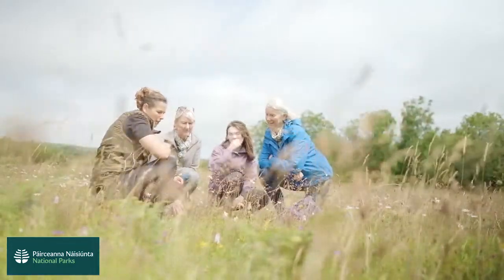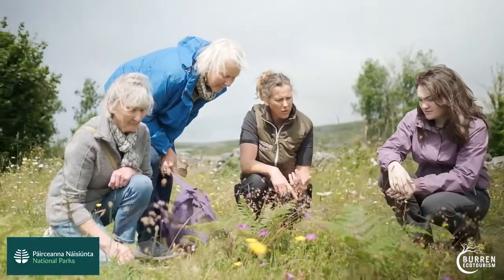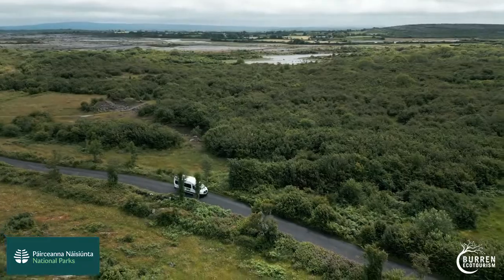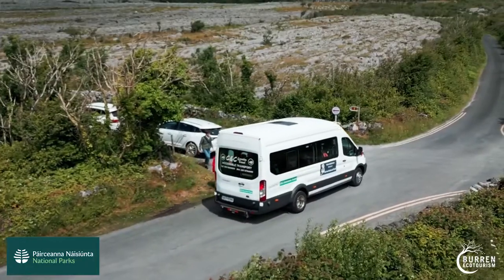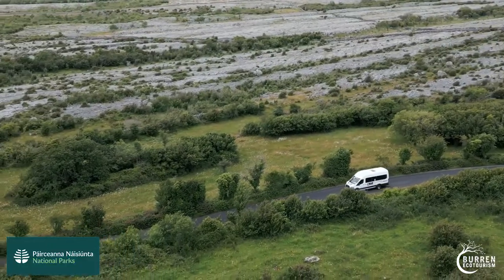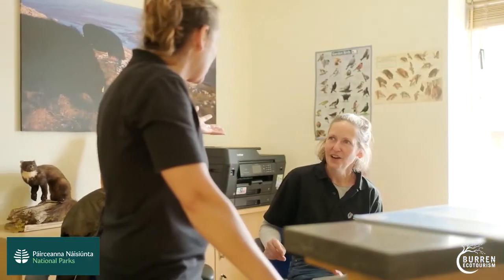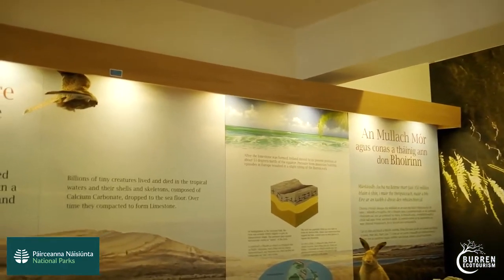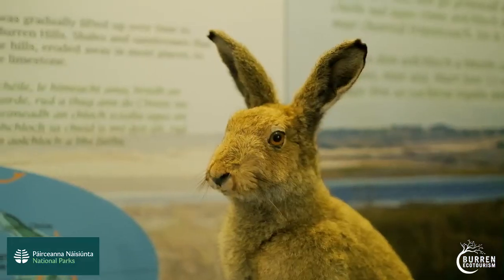Burren National Park Bus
This is an excellent free bus service from Corofin in County Clare that brings you to the Burren National Park, at regular intervals.  There are some beautiful walks to be enjoyed from there before catching the bus back to the village later on that day!